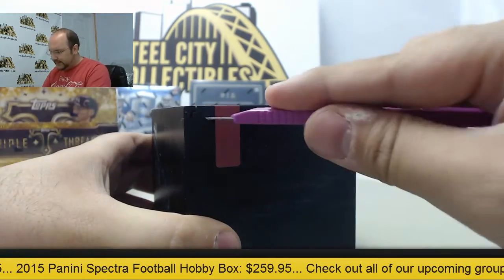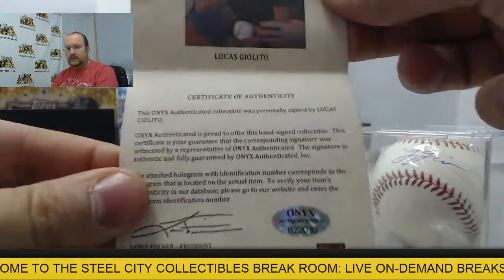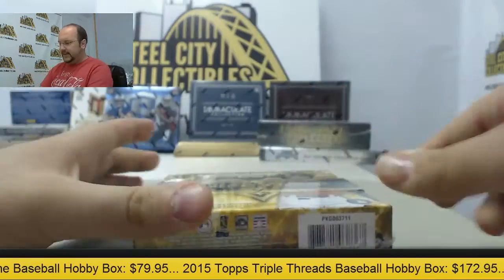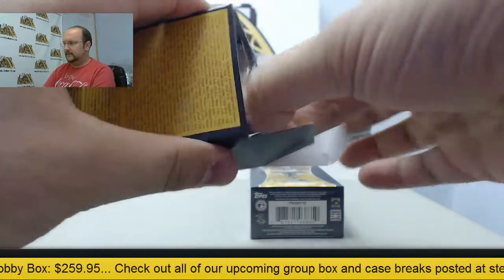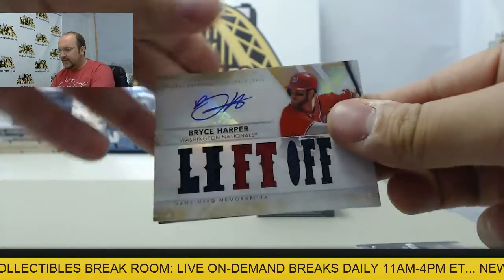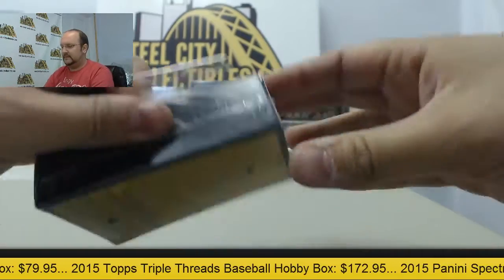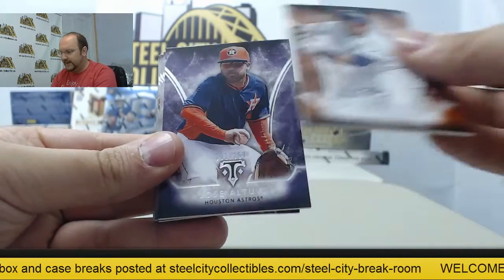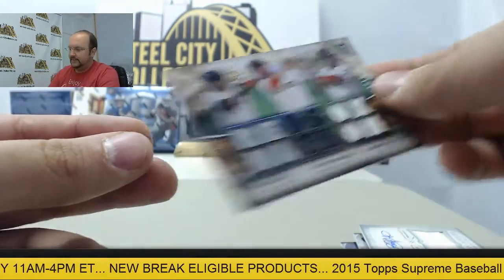Michael - 2015 Onyx Preferred, 2015 Topps Triple Threads Baseball Box Break